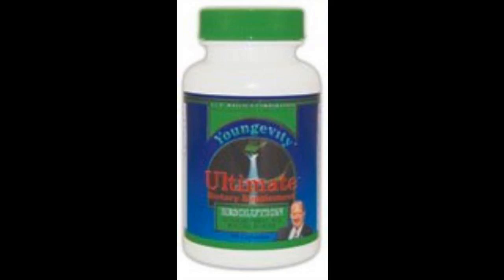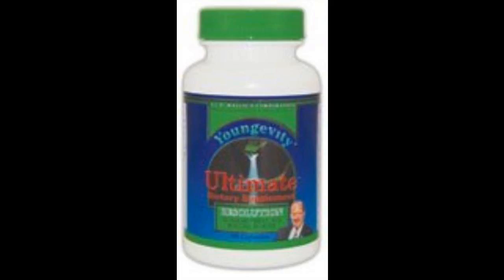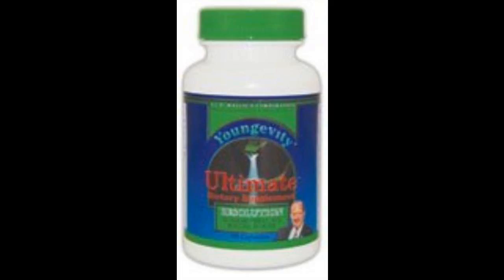Ultimate™ Resolution™ – 90 capsules